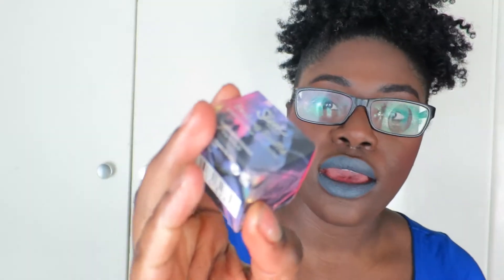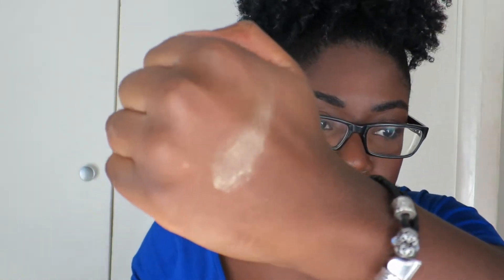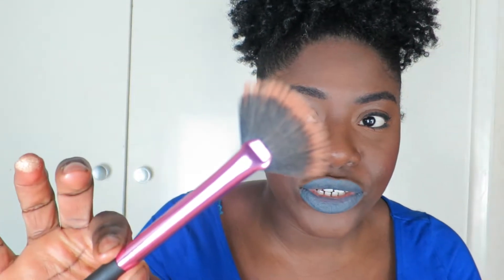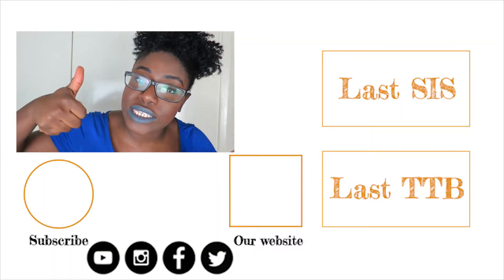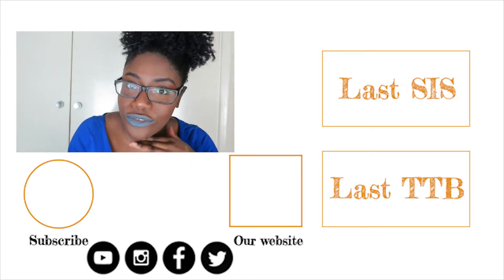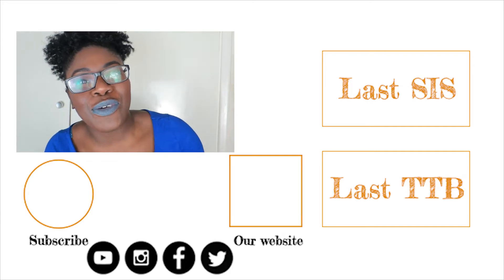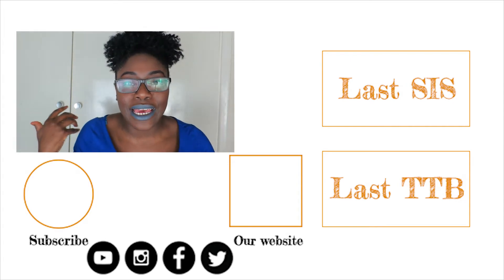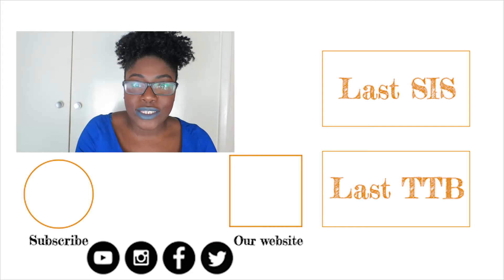Sleek Strobing Souffle || TTB Approved..?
CHRISTMAS IS NEXT WEEK GUYS! And in this week's video, I'm doing a review on the new Sleek Strobing Souffle to see whether or not it's TTB Approved. This Christmas I want to sparkle and shine, so fingers crossed this highlighter will do the job!

Just remember to put the topic and/or person you want to talk to in the subject bar.